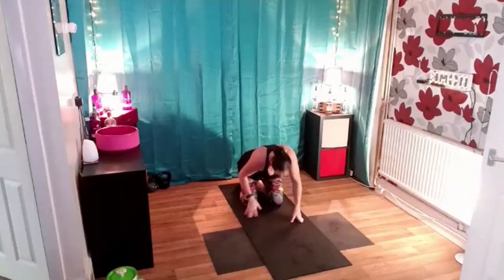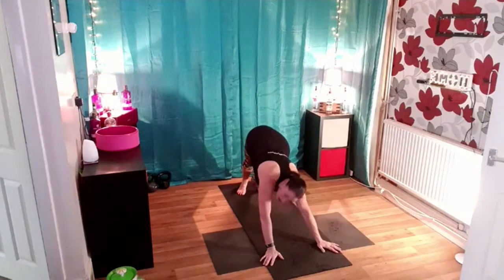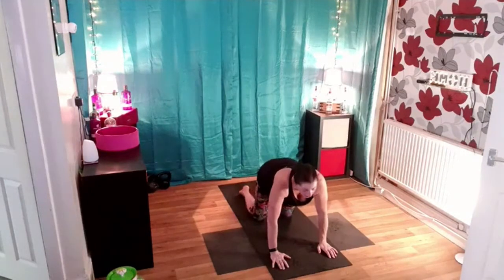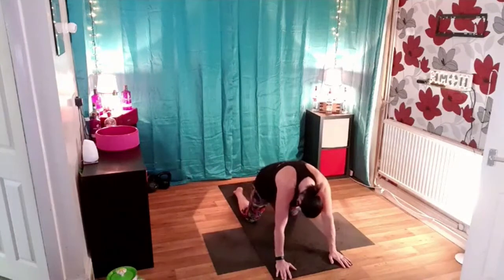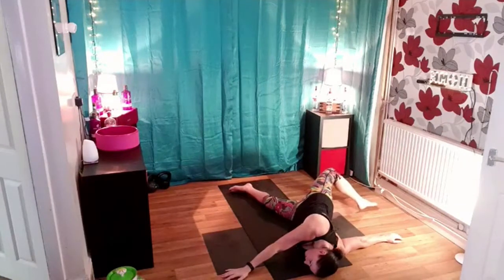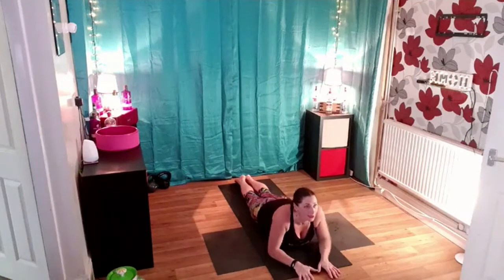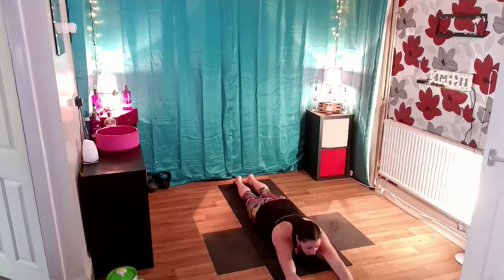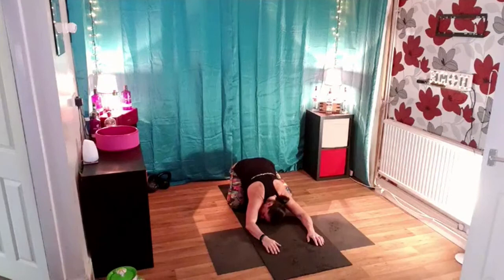Vanessa's Fitness Factory - Bitesize Series - Yoga W7D3 1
Hi Guys, Welcome to the Bitesize Videos 5-20 minute videos to get you motivated moving and feeling great! Enjoy!